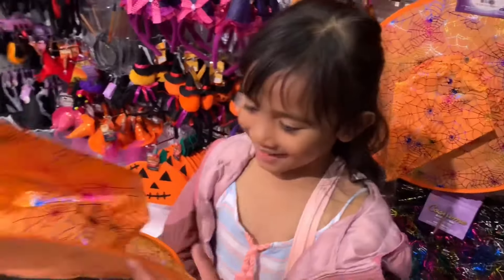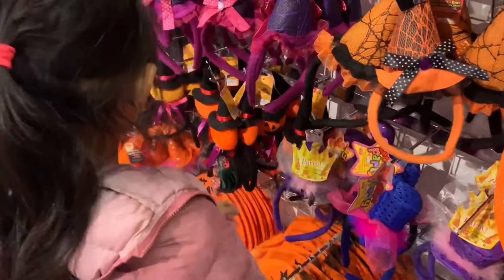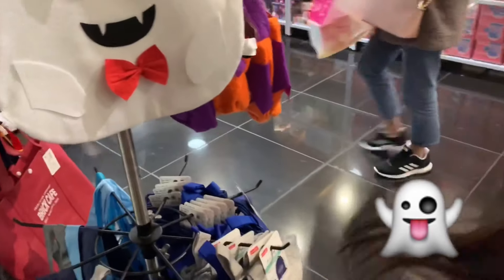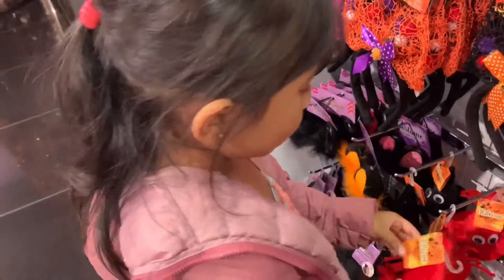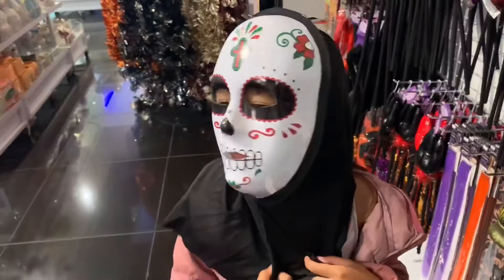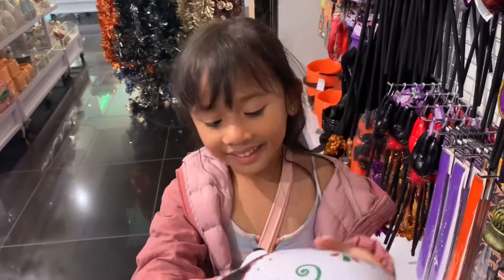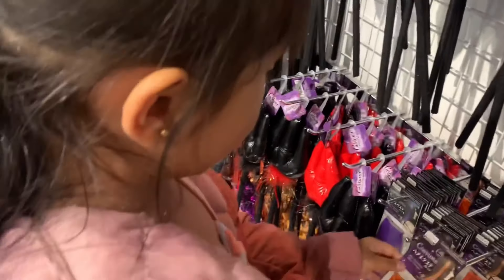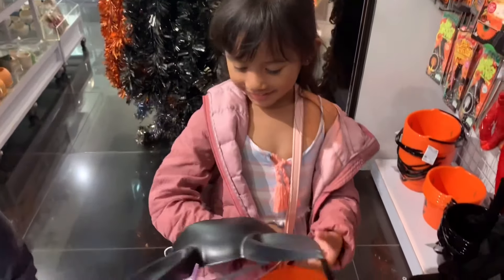Halloween Scary Costumes | Unboxing and Toy Review on Pink Capsule Chix Toy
Little Miss Julia tried out some scary and funny halloween costumes! She also unboxed and toy reviewed a cool capsule chix toy!